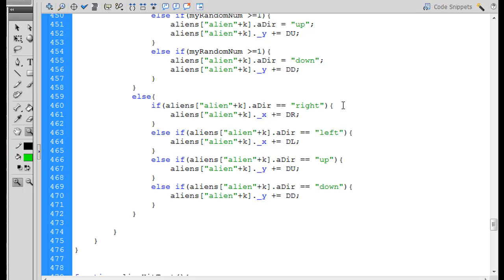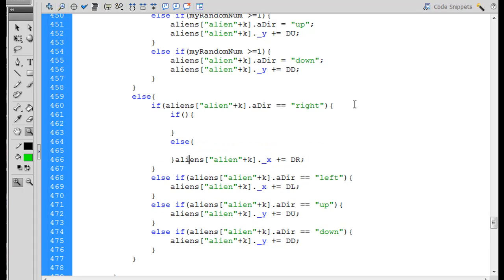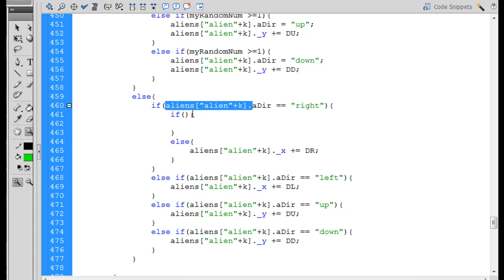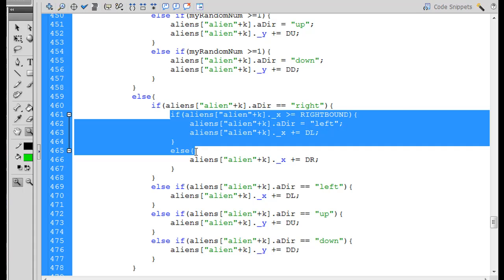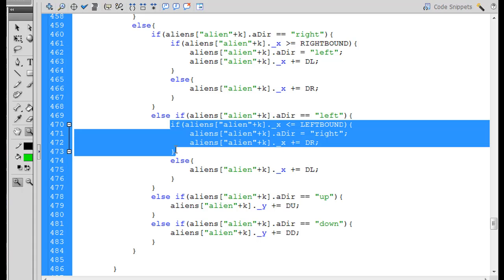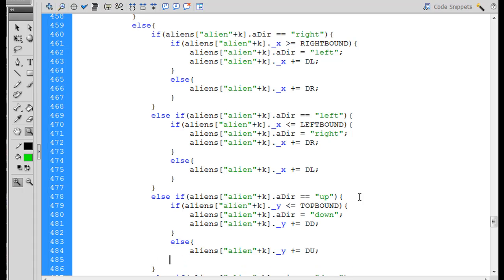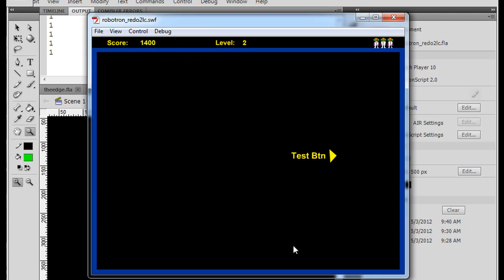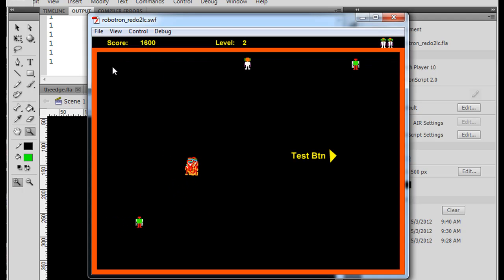Adding a New Enemy Type (Flash Game with Actionscript 2.0 - Part 38)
In this part, I add the code to have the new enemy type reverse direction at the game boundary in order to stay on screen. The game is created in Adobe Flash CS5 using Actionscript 2.0.